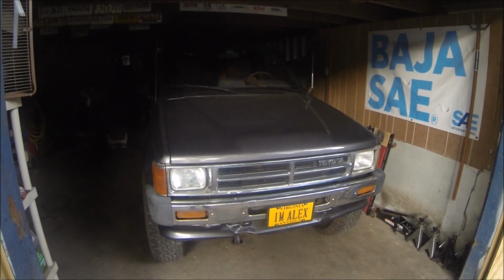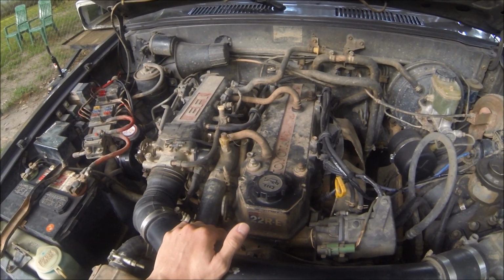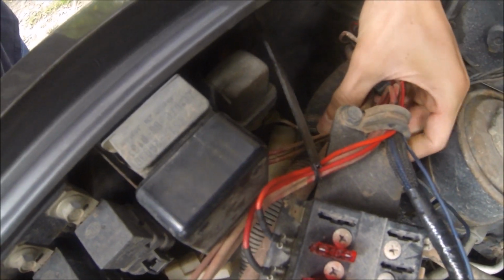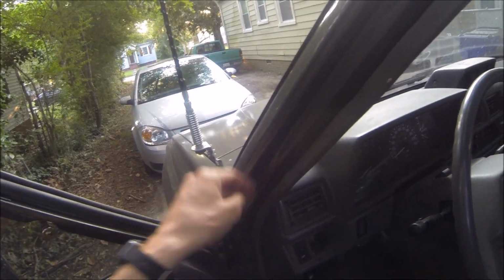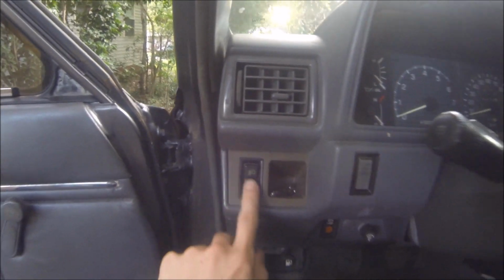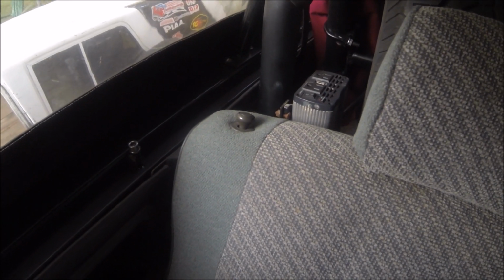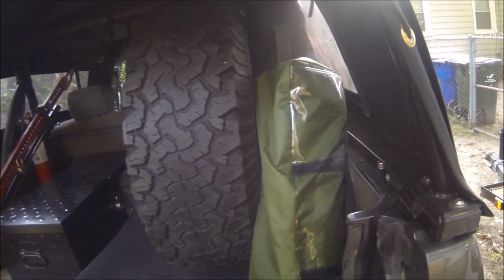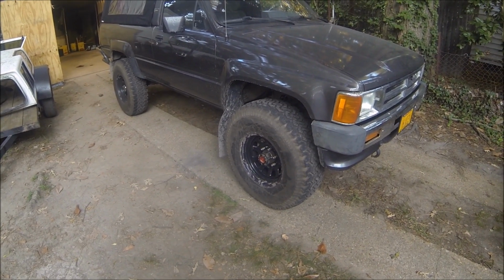1987 4Runner New Paint and Walkaround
Here she finally is. I did all the bodywork over the winter of 2015/2016 and had her painted in the spring of 2016. The paint is about 3 or 4 months old when this was filmed. Hoping to apply some reproduction decals sometime soon and eventually SAS this truck. Anyway, here's a walkaround of the old girl. Enjoy!